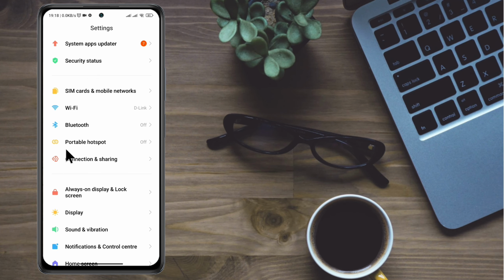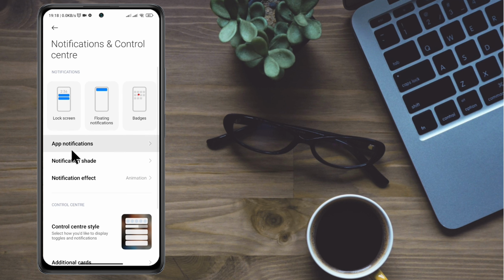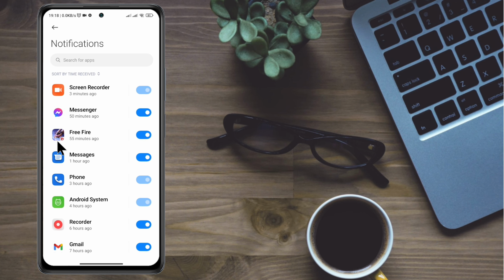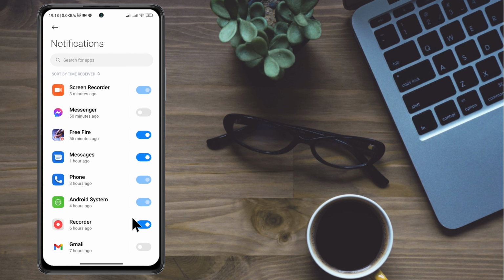How to Disable Hide Notification Message while playing Pubg Mobile Game Without Installing Any App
When it comes to gaming on your smartphones, it always seems like people often seem to be texting or calling you as soon as you settle into your first pubg or freefire match of the day. It’s even worse when a notification randomly pops up during a crucial moment of a game costing you the match. Luckily android users seem to have had it super easy when it comes to managing notifications while gaming. So If you are one of the people wondering How to disable notifications while playing games Xiaomi, or How to block calls and notifications while playing games. Then you are at the right place because in this vedio we'll show you just how easy it is to Stop Notifications From Popping Up While Gaming using your mobile phone (Android or iPhone). So to learn how to disable calls while playing pubg on your phone and get other tips, make sure to watch the vedio till the end.

00:00 Introduction
00:20 Stop Notifications And Calls During Pubg